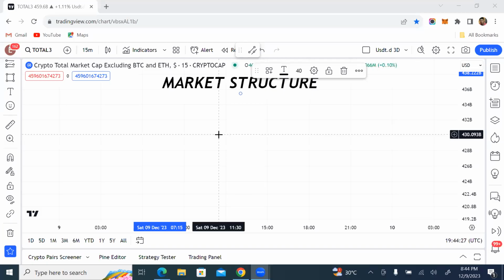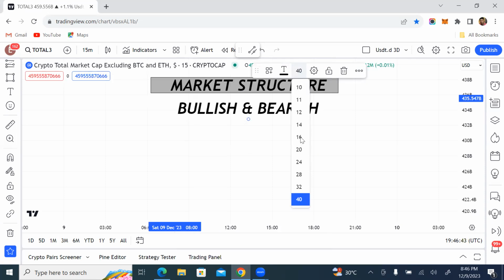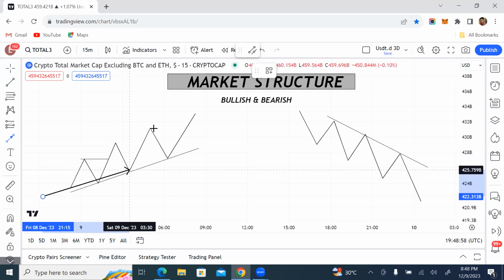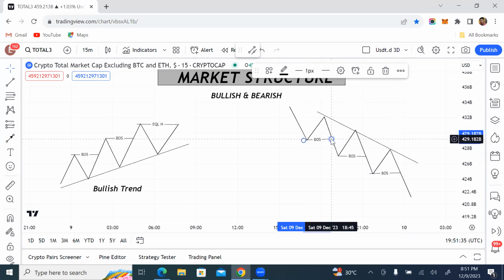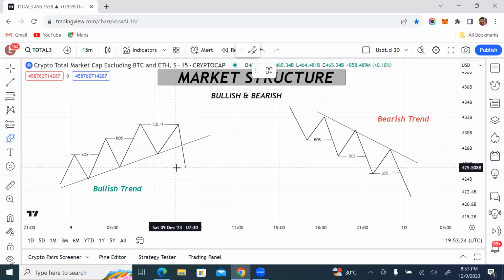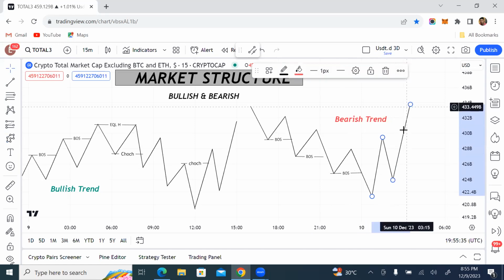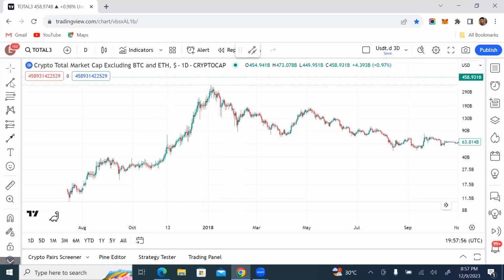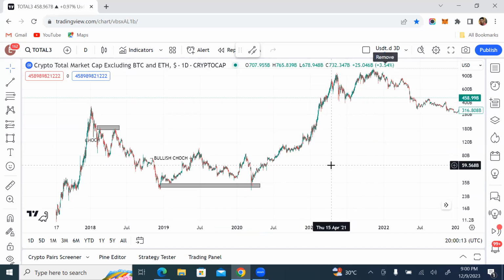How to trade Market Structure - Beginners guide (Full Tutorial)